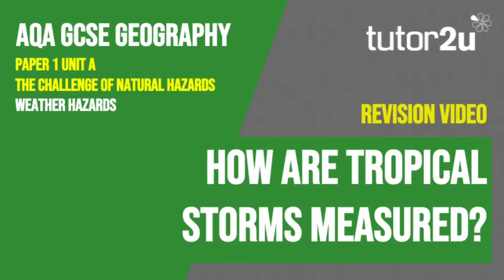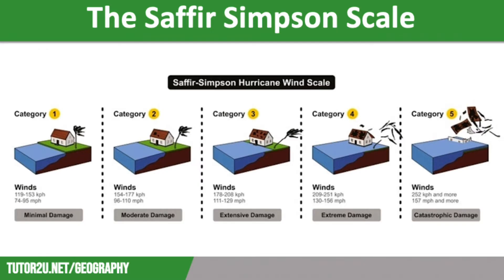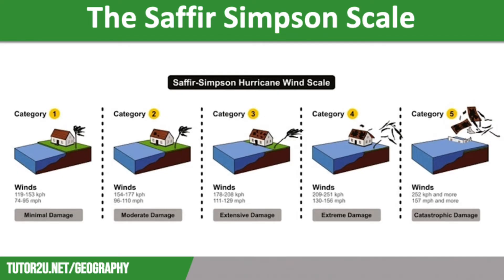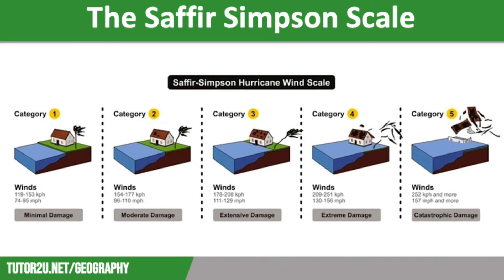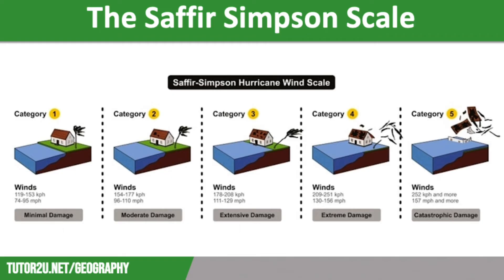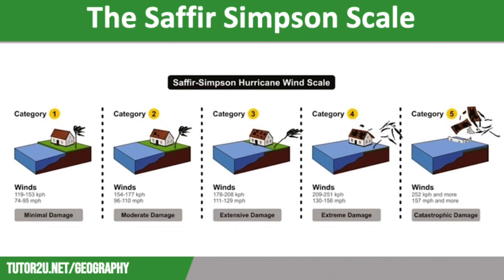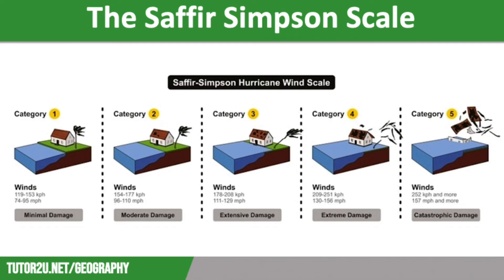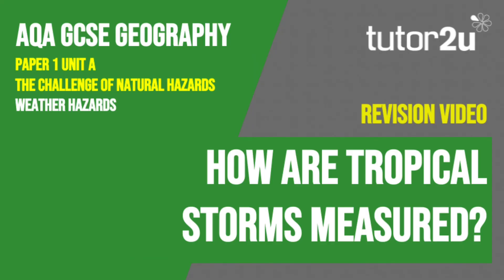How Tropical Storms Are Measured - Saffir Simpson Scale | AQA GCSE Geography | Weather Hazards 7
This topic video looks at how the Saffir Simpson Scale is used to measure the strength of tropical storms, and what categories 1-5 actually mean in terms of wind speed and storm damage.